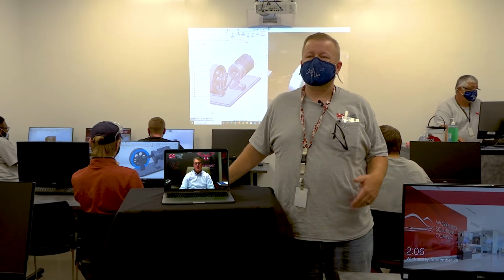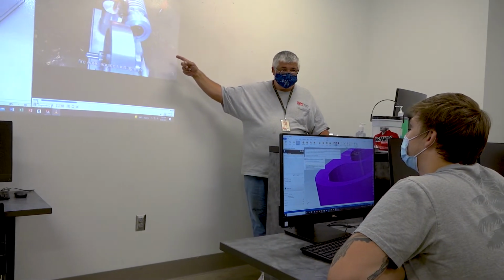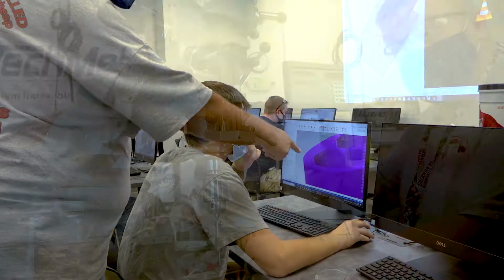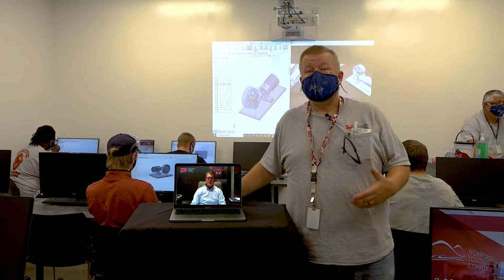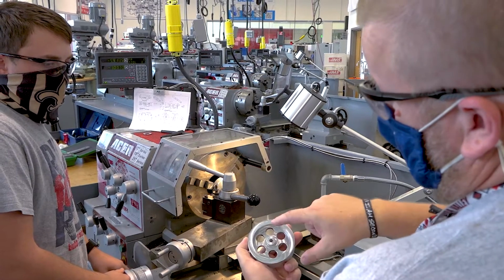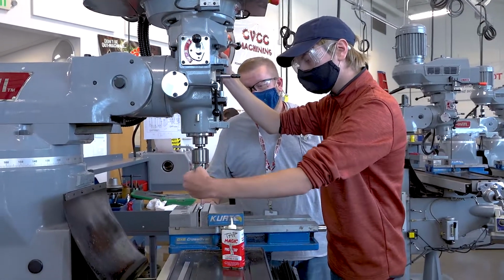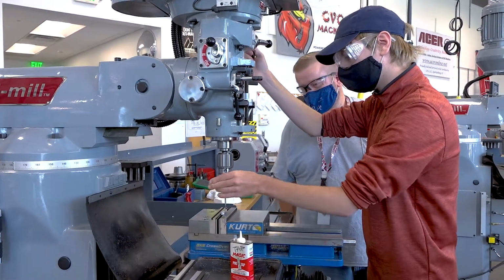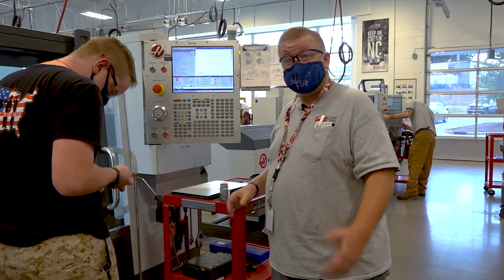Hawk Talk - October 6th, 2021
It’s time for a new episode of Hawk Talk! This week Dr. Hinshaw joins Director of Computer Integrated Machining, Steven Rhoads. Check out some of the highlights of this amazing program and all it has to offer!